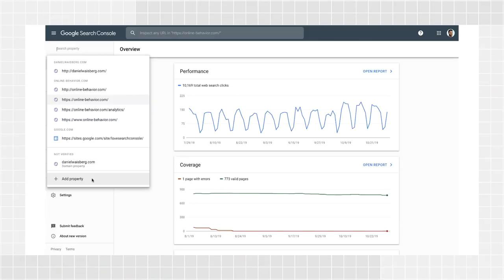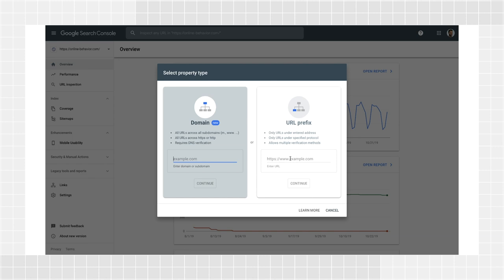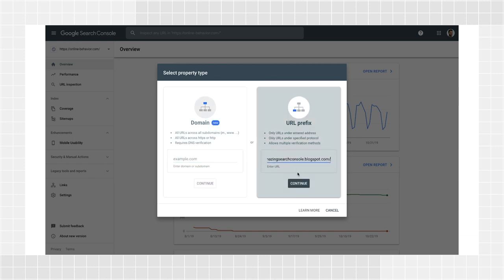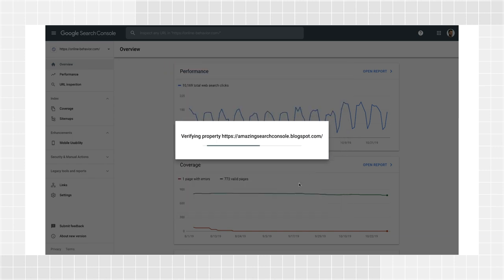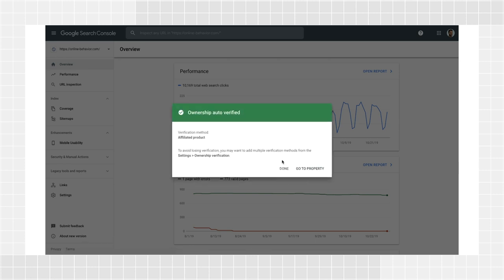Blogger for site ownership verification - Google Search Console Training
In this episode of Search Console Training, Daniel Waisberg walks you through the steps you need to follow to verify your blog in Search Console if you publish it through Blogger.

If you want to learn how to verify your site using any another method, watch our video “7 ways to verify your site ownership in Google Search Console”